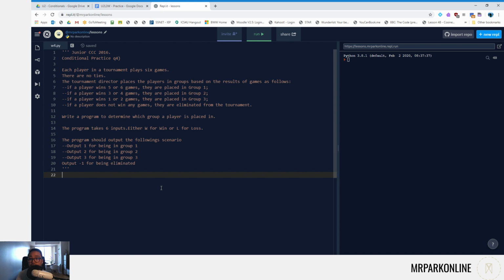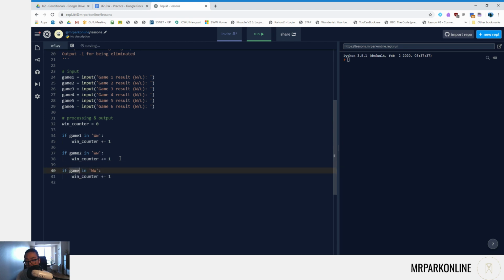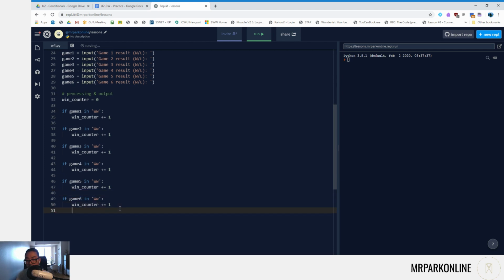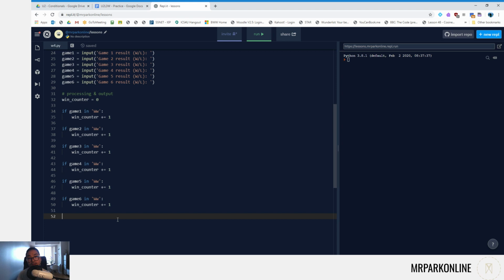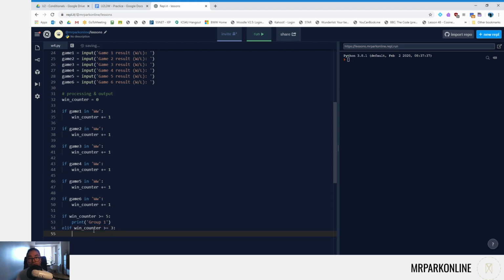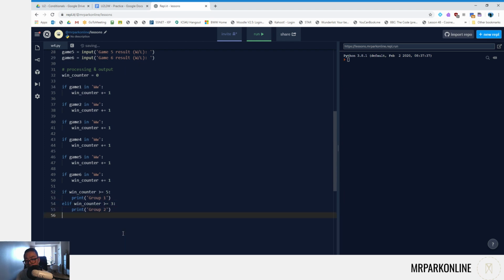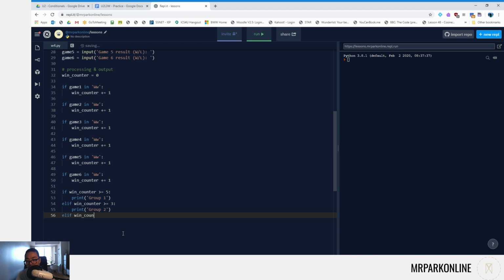Tournament Selection CCC 2016 J1 | Conditionals U2P4